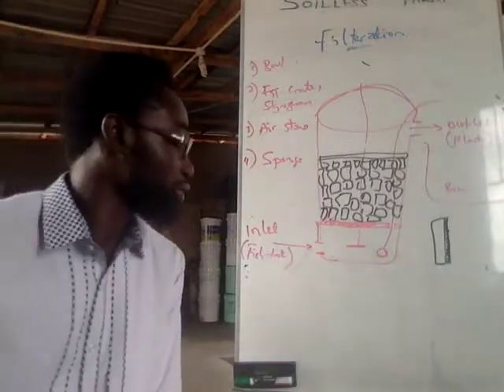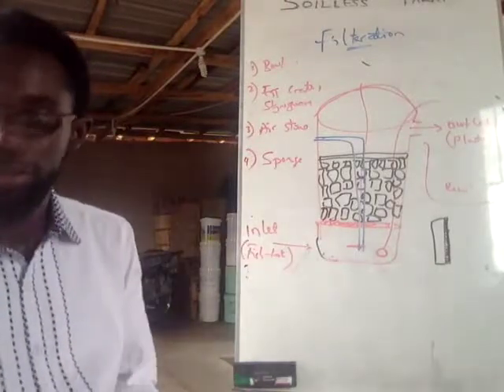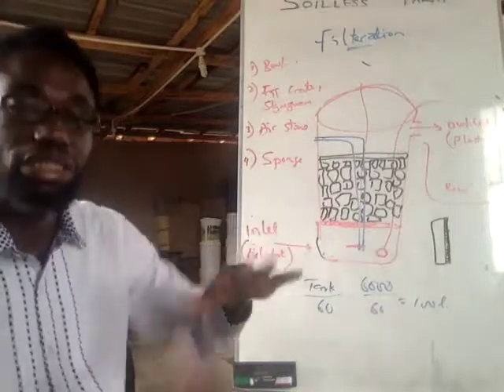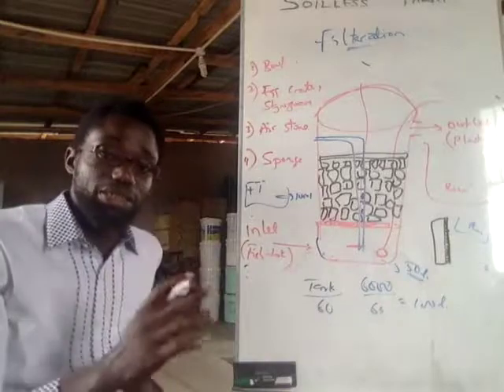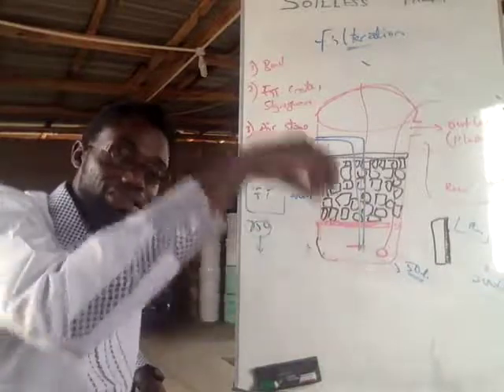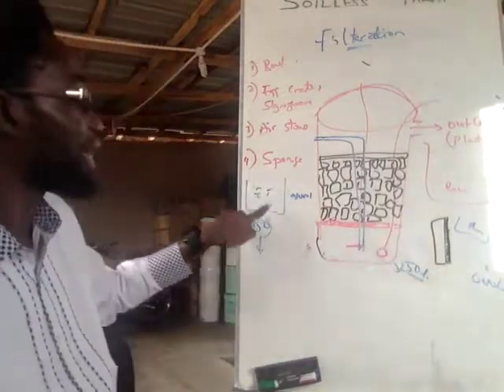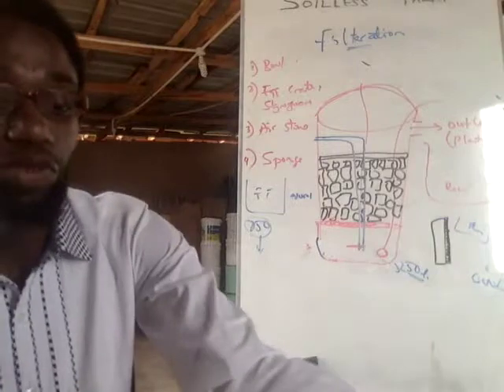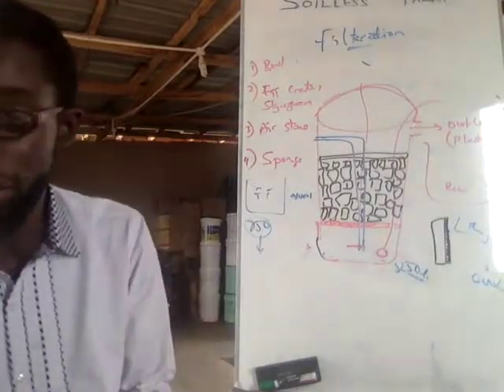Aquaponics Filter Part 3